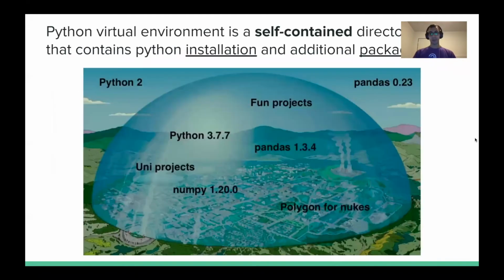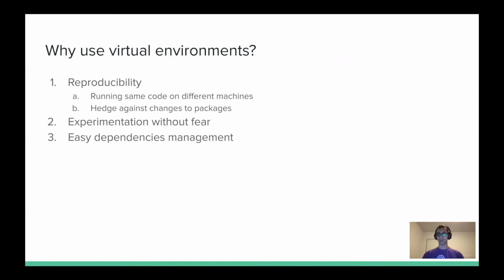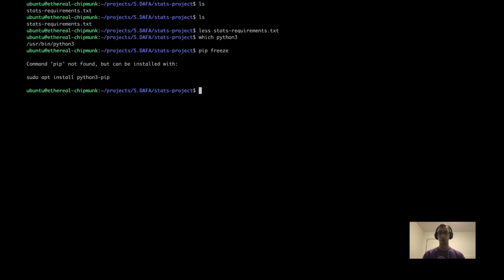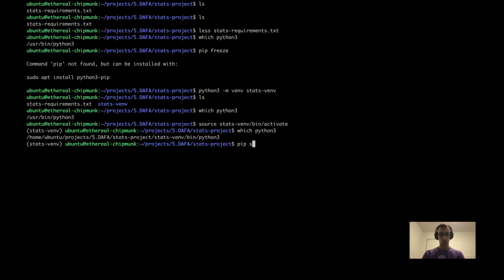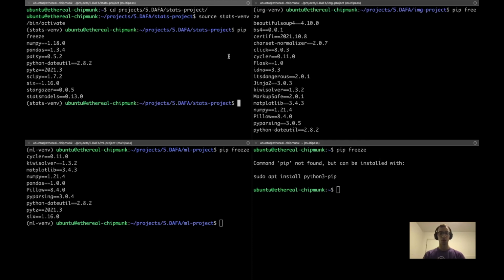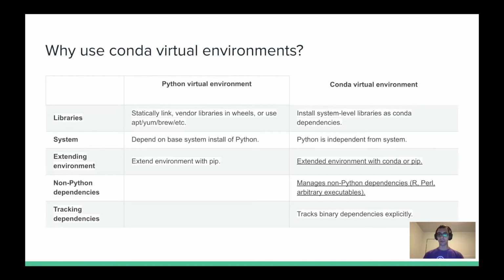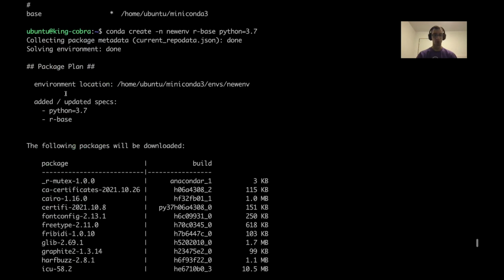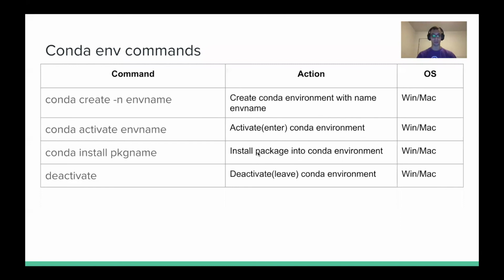DAFA - Session#06 - Presentations - Virtual Environments & Conda